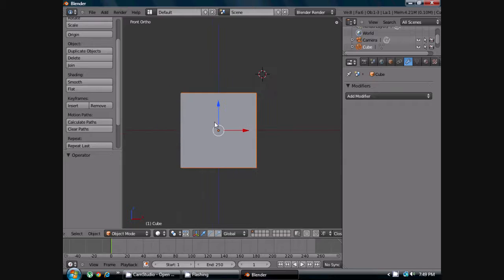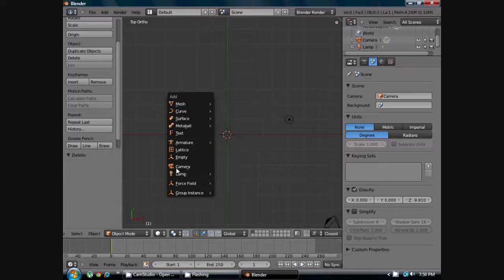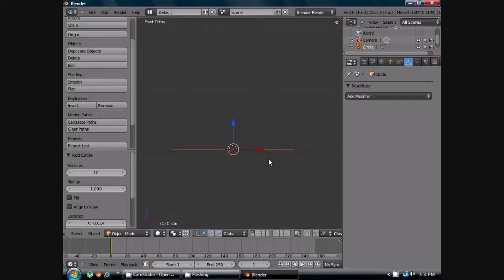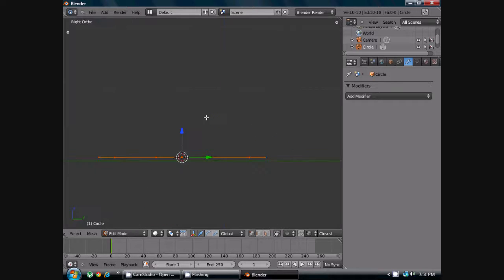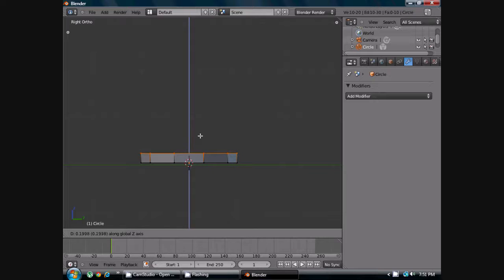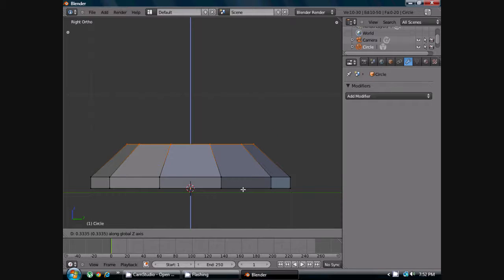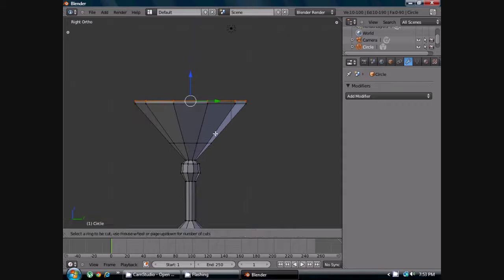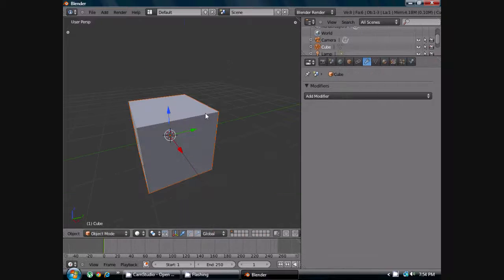Goblet Modelling: Poly by Poly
In this tutorial I go over how to model a goblet using the poly by poly method.